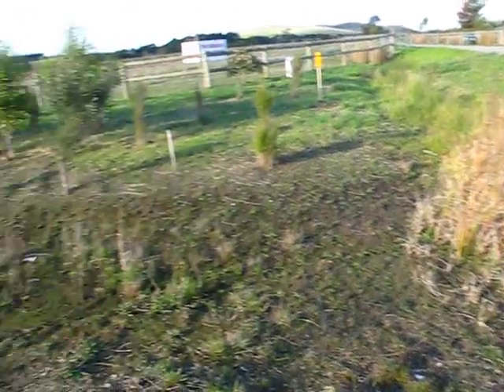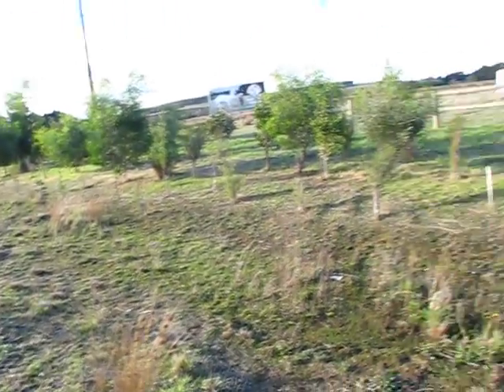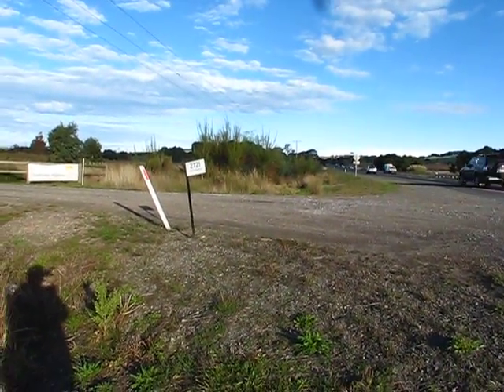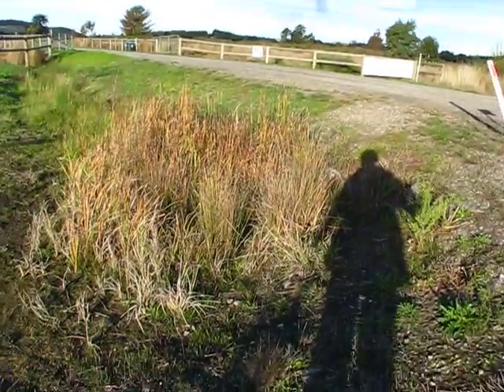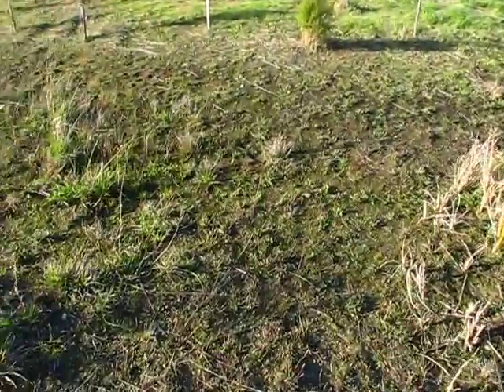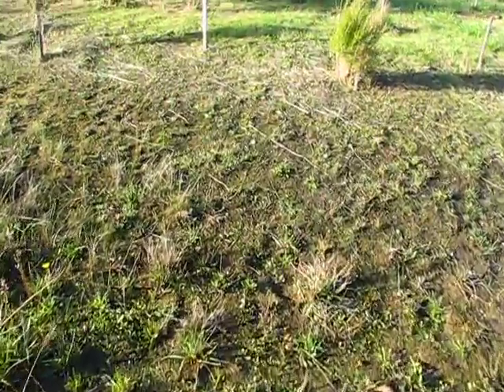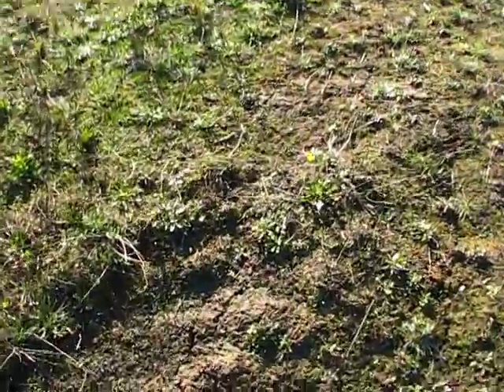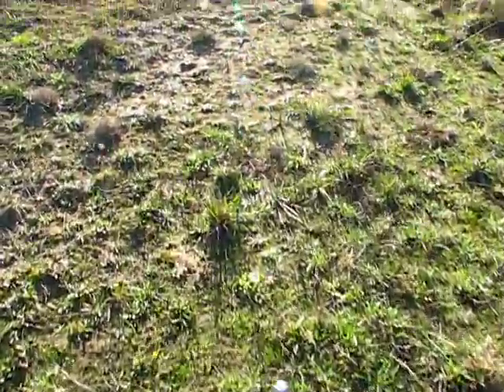[22V] ... RETURN-To-'Square'-WATERHOLE ... &-The 'Not'-So-FAR ... [22V]